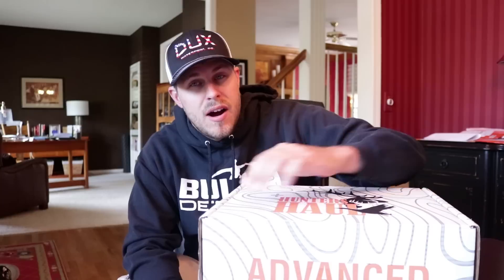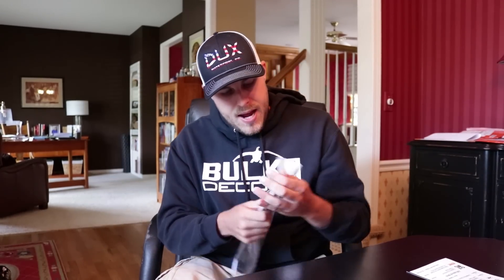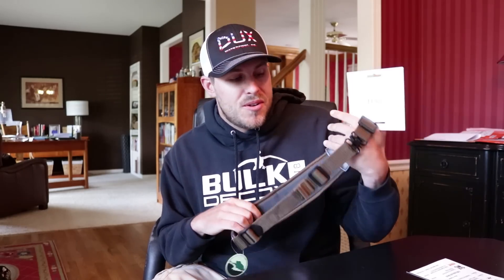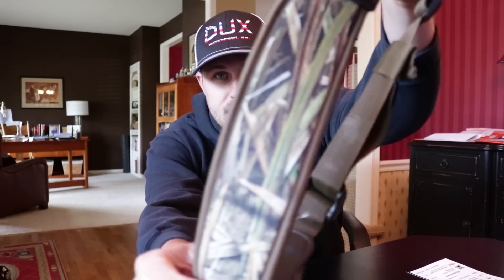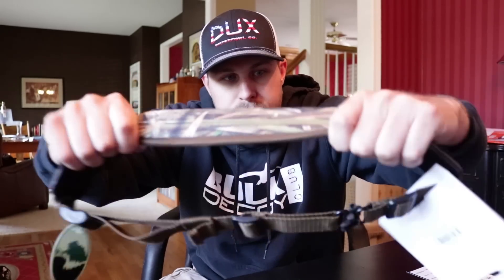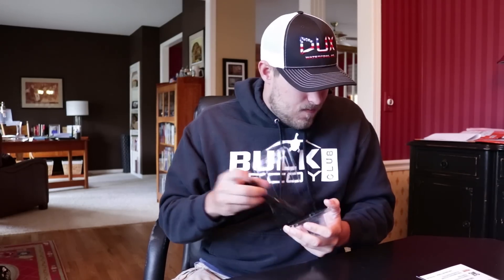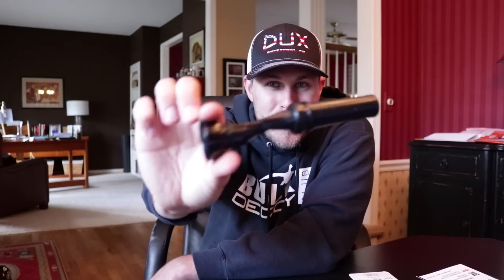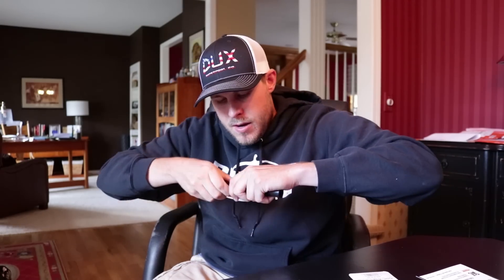Waterfowl Hunter's Haul Unboxing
This is an unboxing of the June Waterfowl Hunter's Haul advanced box. There was a bunch of great gear in this month's box. some of this hunting gear had me scratching my head trying to figure it out. Hunter's Haul is a subscription box company that sends hunting gear to your front door every month. The Pro box costs $45 and the Advanced box costs $110. Each of the boxes comes with more that the paid amount in gear. The Pro box contains at least $65 in gear, and the advanced box contains at least $165 in gear. It is a fun box and a lot of the hunting gear is very useful!

Hunting Gear:
Rogers 3 in 1 Toughman Insulated Breathable Waders
3 inch 2 or 4 shot for ducks
3 or 3 1/2 inch BB for geese